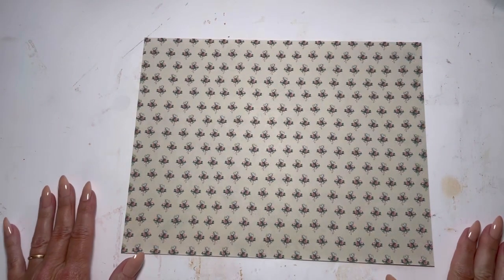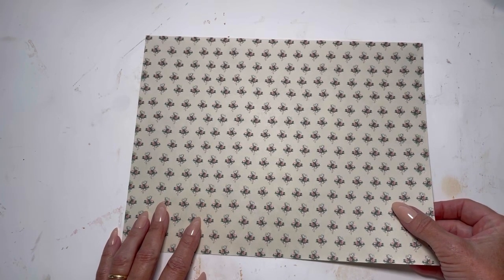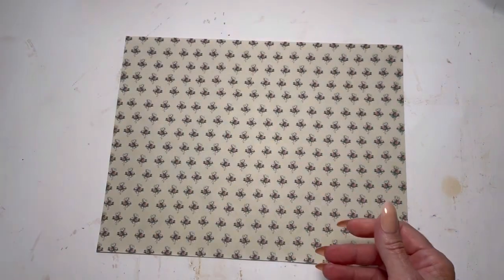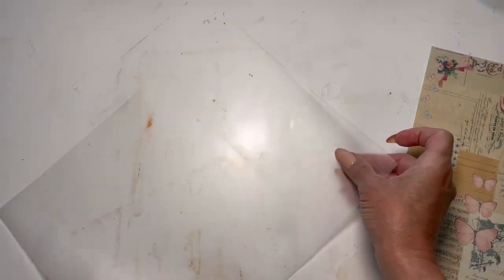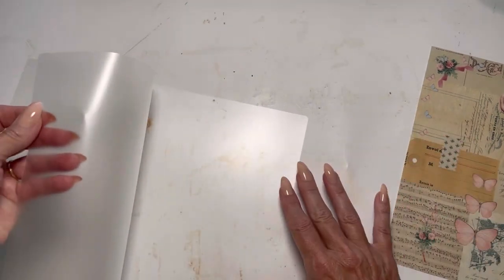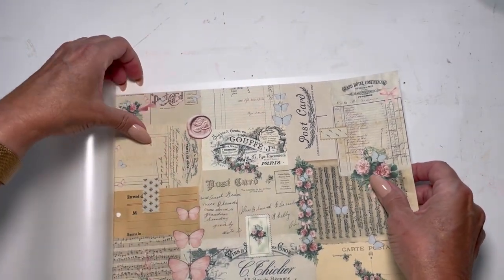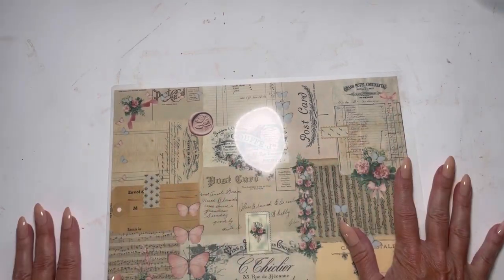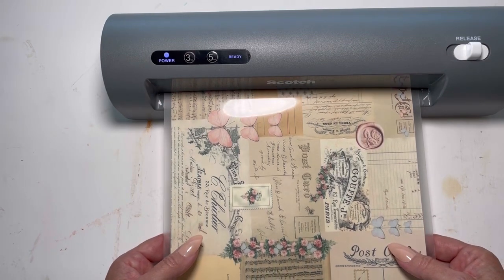Let’s make a planner!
It's been a while since I've done a tutorial. I wanted to make a planner for a coworker and turned on my camera. I'm using some pages from my shabby rose planner kit found in my Etsy shop. I hope you enjoy.